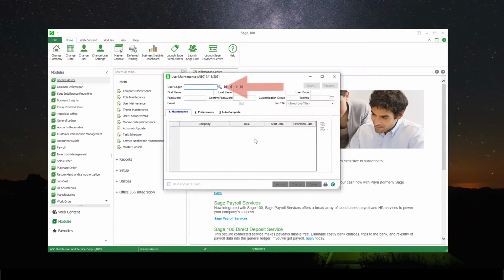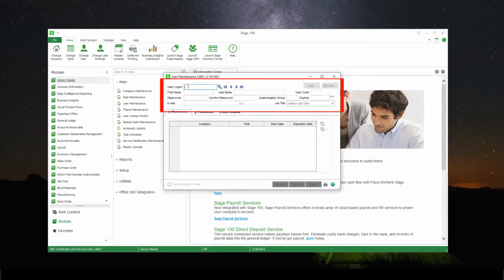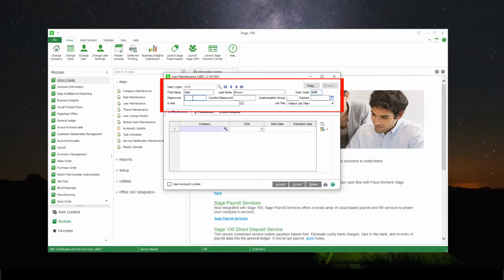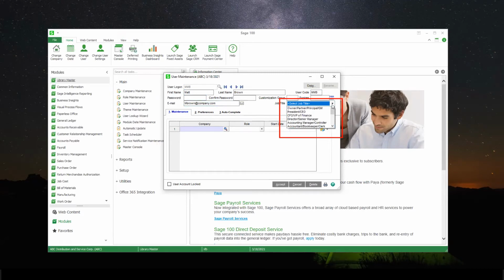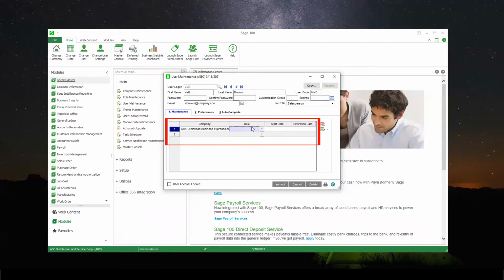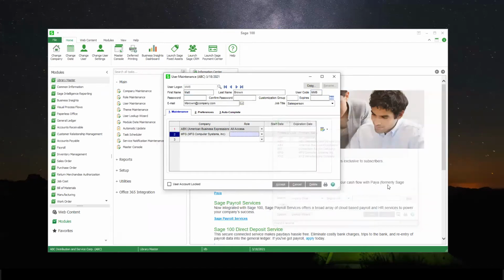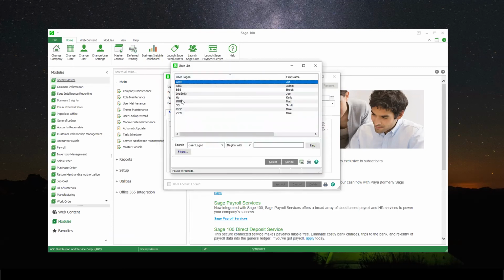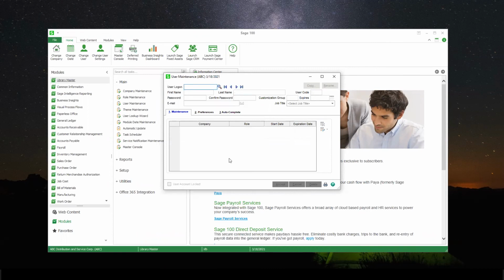How to Add a New User in Sage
This quick video will demonstrate how to add a new user to your Sage install!